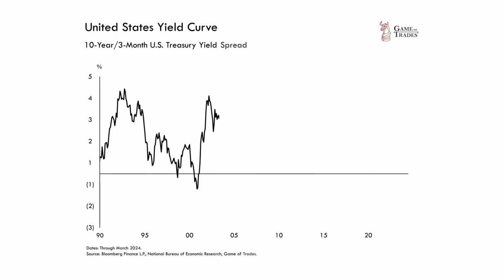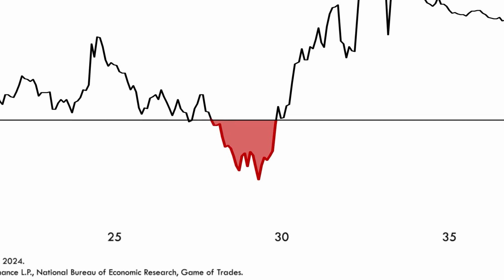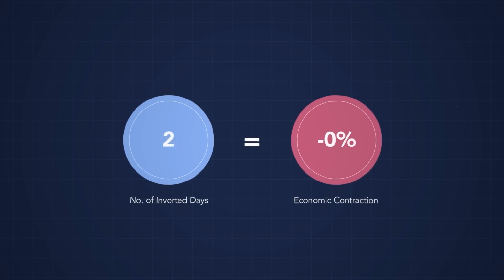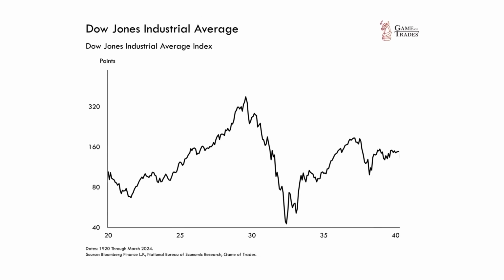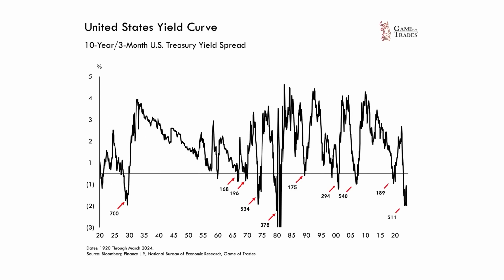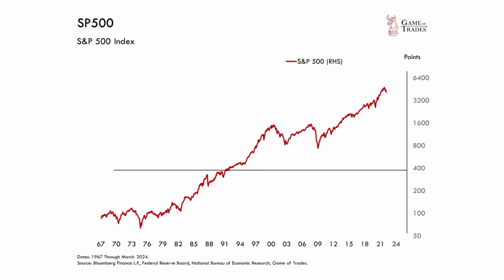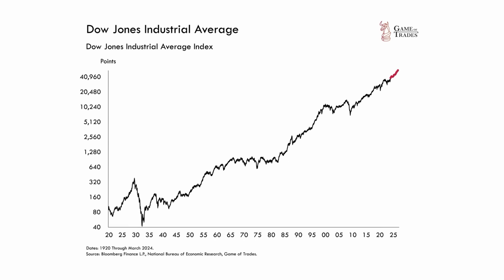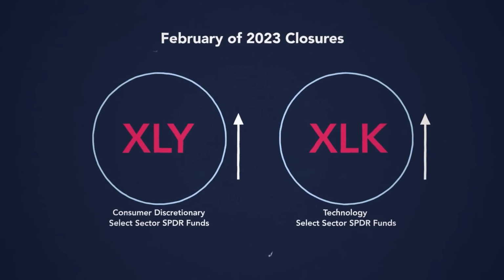The Damage is Becoming Irreparable…